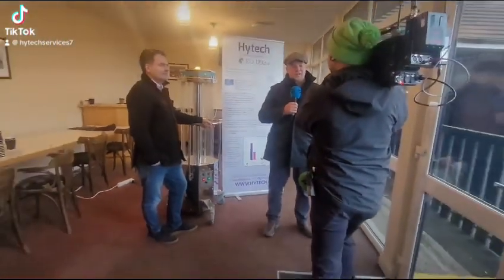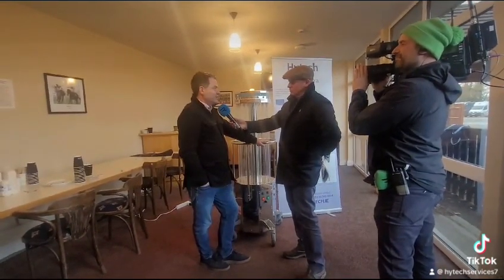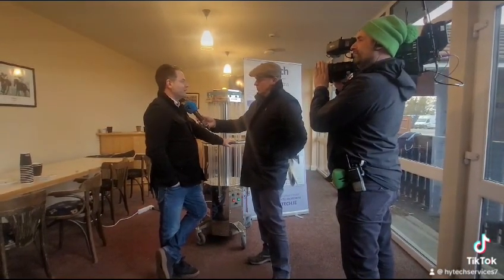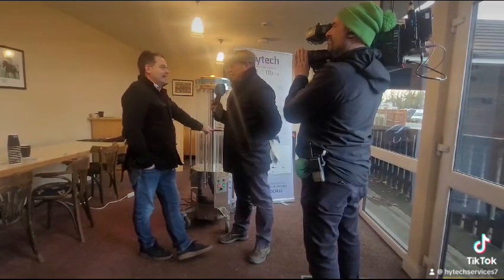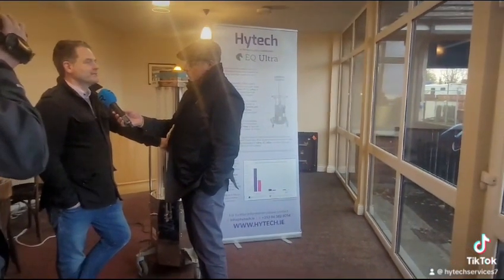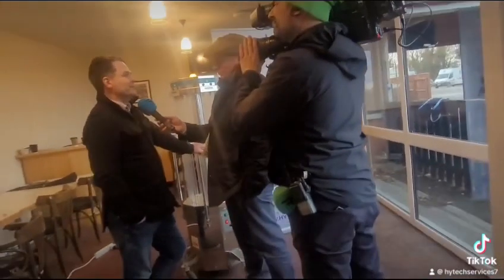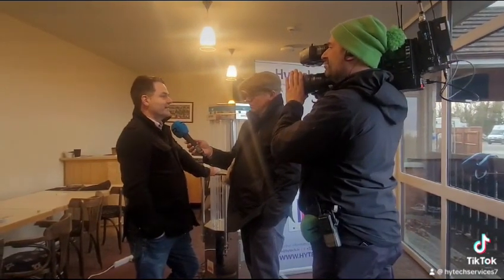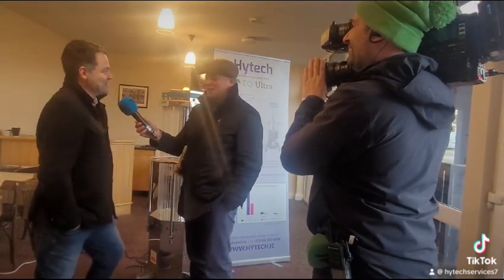Hytech EQ ultra launch fairyhouse / racing tv interview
Delighted to chat with racing tv on the launch at fairyhouse racecourse , of the EQ ultra. Providing to trainers/ breeders / stud stables and equine hospitals , a system that within 10 minutes, provides a clean air and surface bubble inside the horse box thus reducing acquired infections in yards. Now available in Ireland through and distributors .